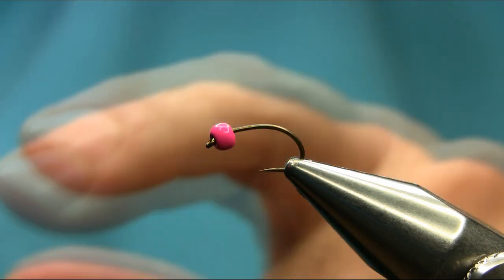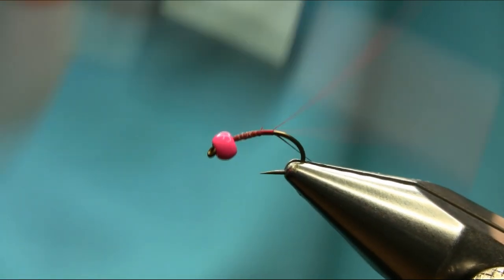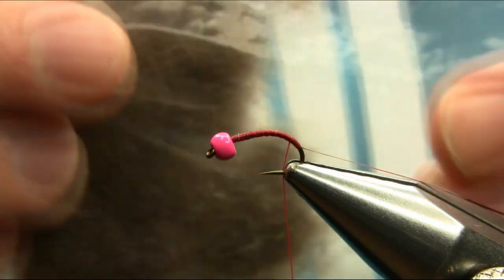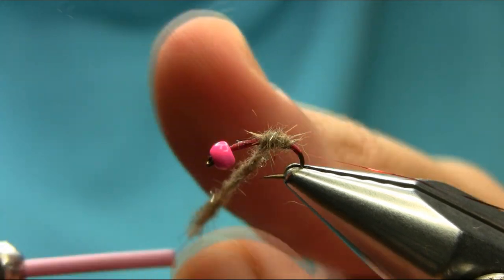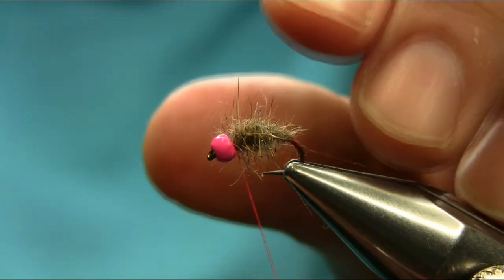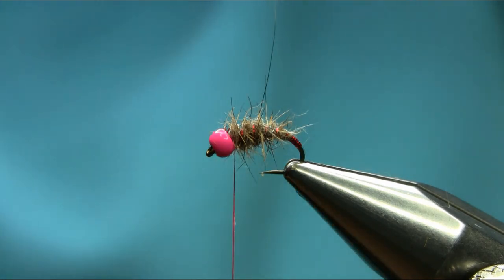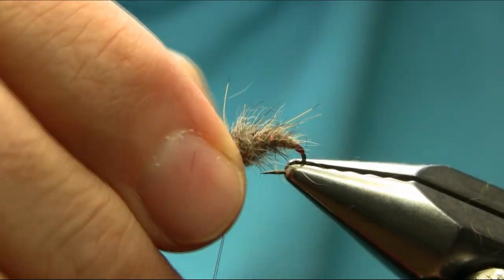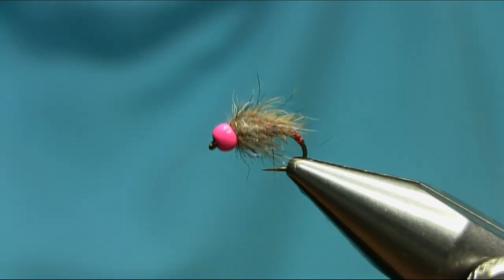Fly Tying a Winter Squirrel Bug by Mak